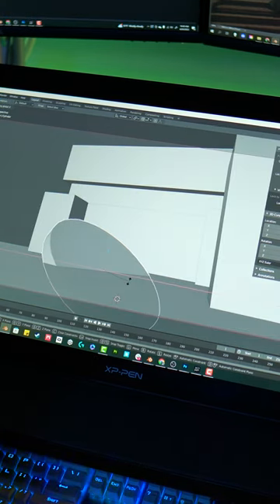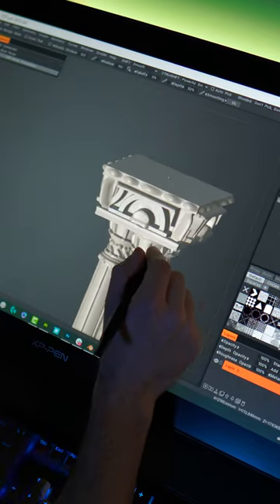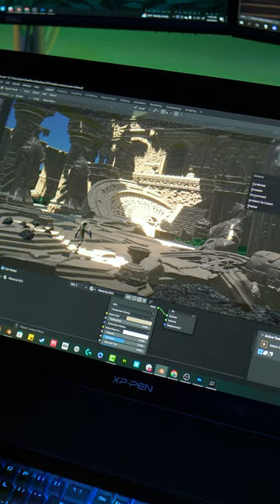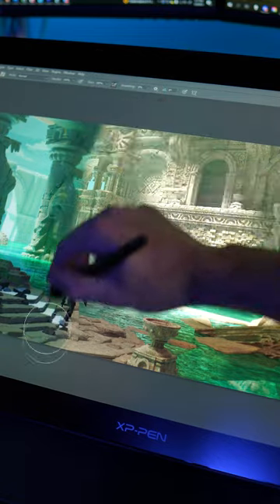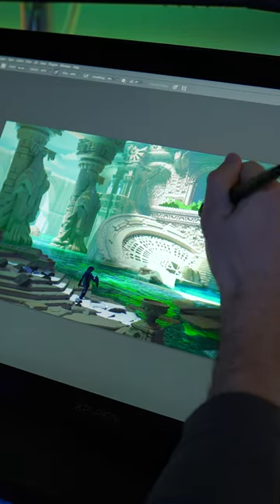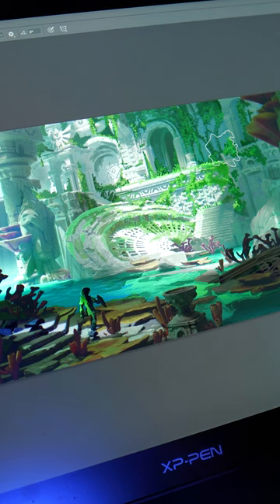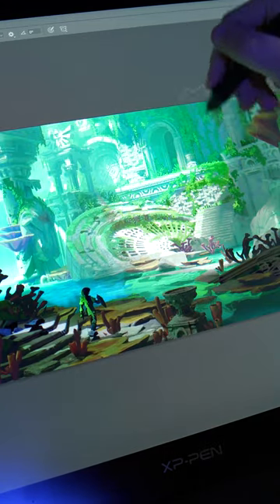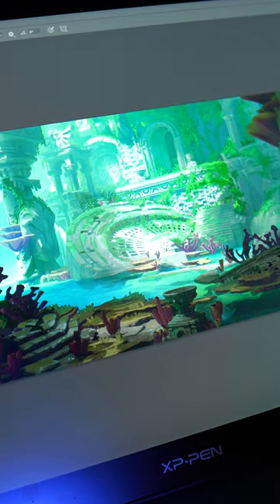ZELDA PAINTING PROCESS